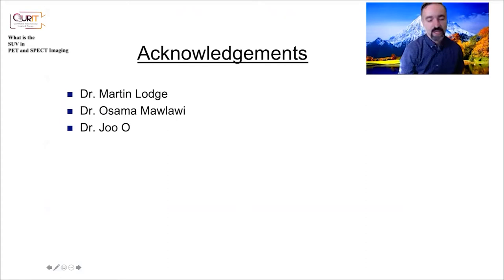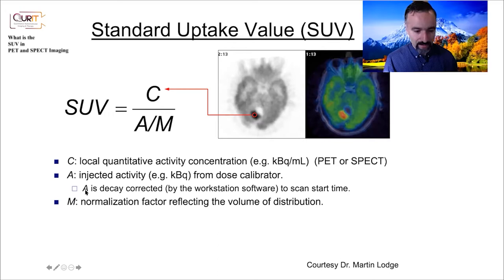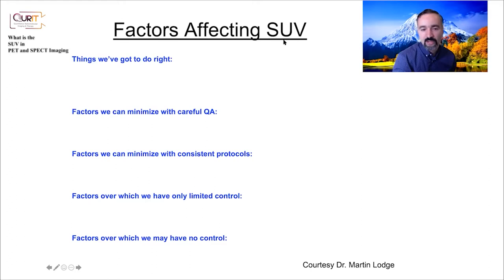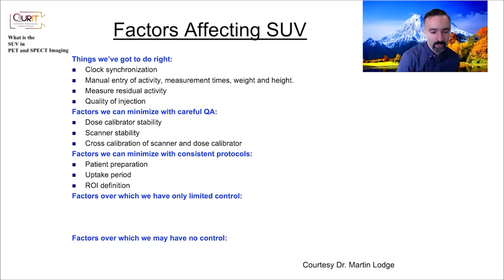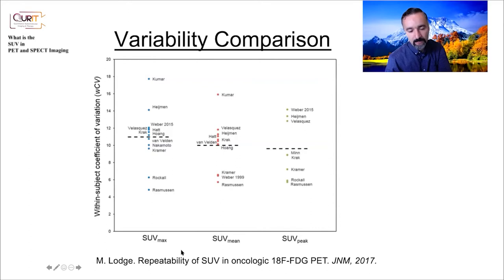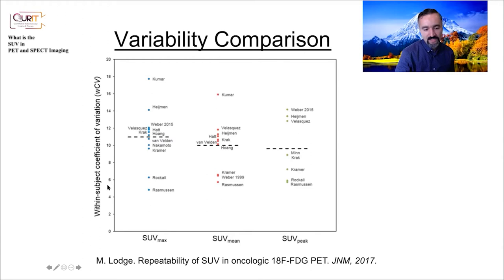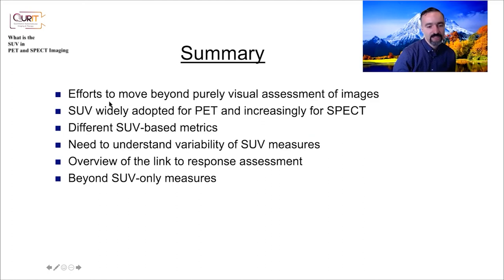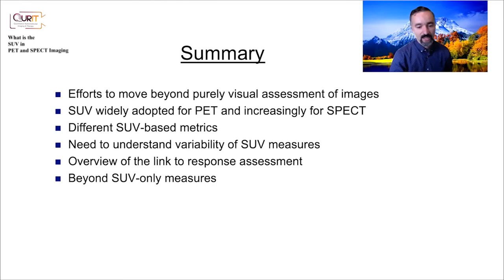What is the Standard Uptake Value (SUV) in PET and SPECT Imaging? [L38]